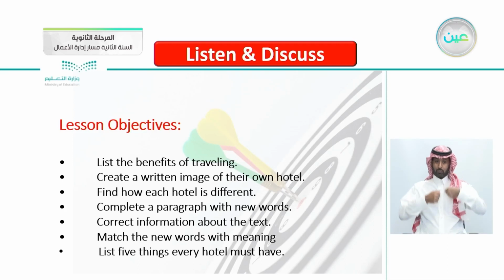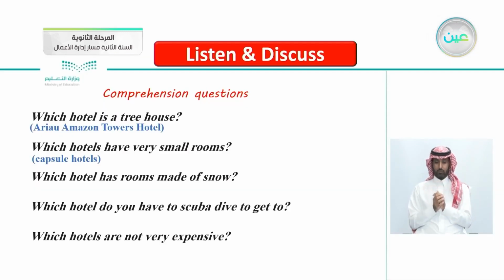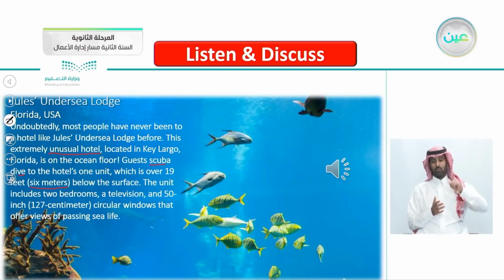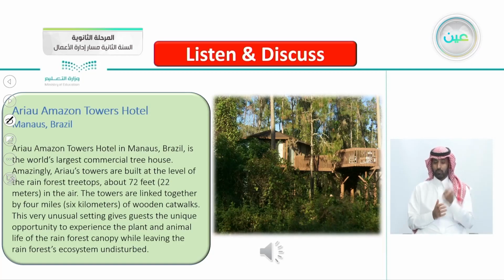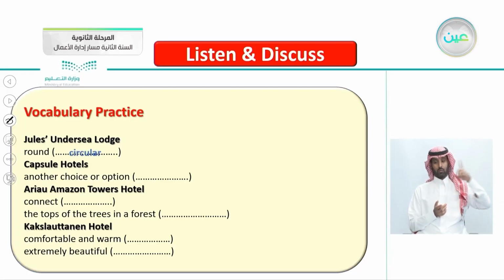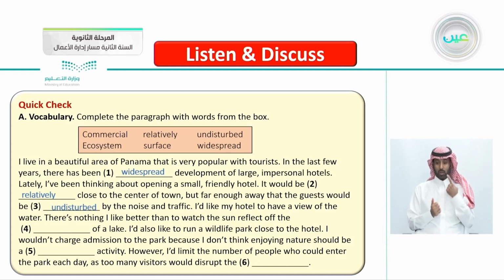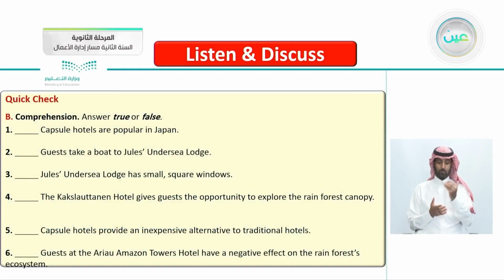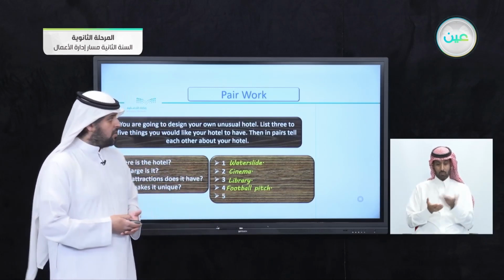Enrichments - اللغة الإنجليزية (2-1) - مسار إدارة الأعمال - السنة الثانية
الحصة الأولى - الأحد - الأسبوع الثالث عشر - مسار إدارة الأعمال - السنة الثانية - الفصل الدراسي الأول